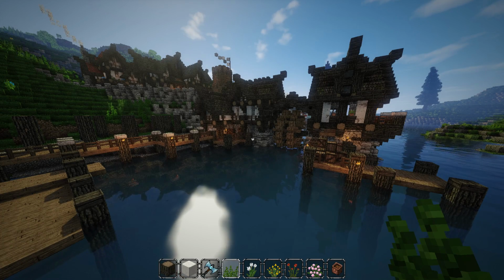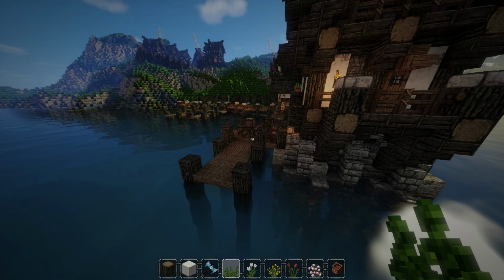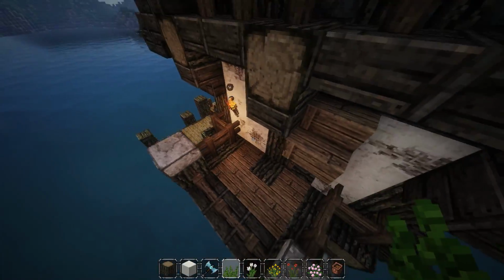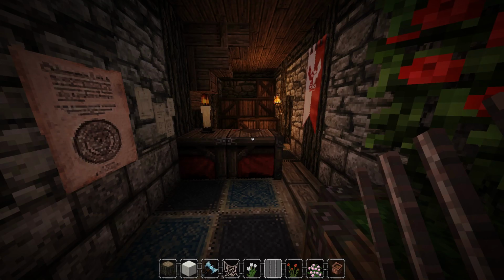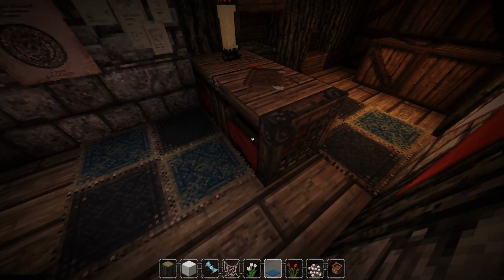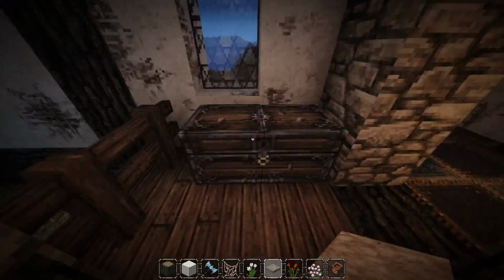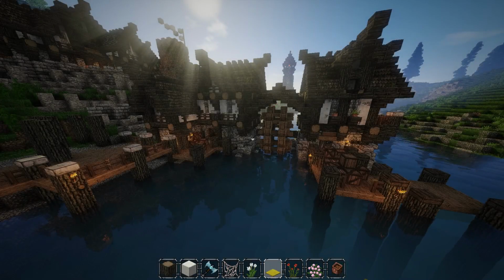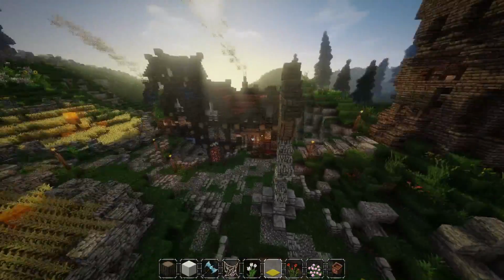Minecraft: Watermill Interior (Graywatch)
Minecraft tutorial on how to build a watermill. (Graywatch)